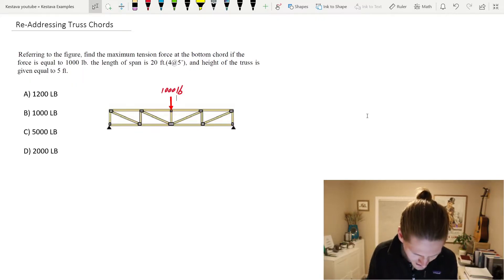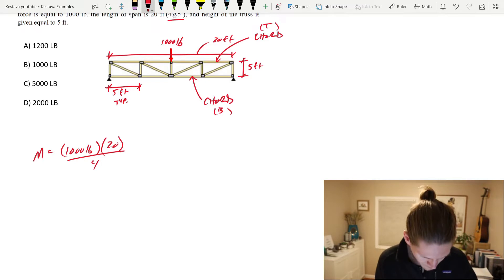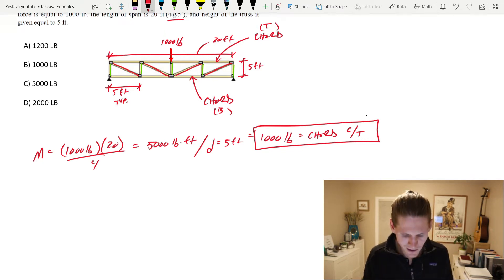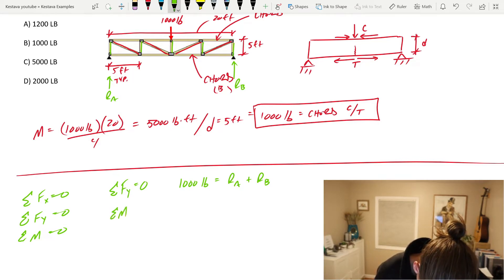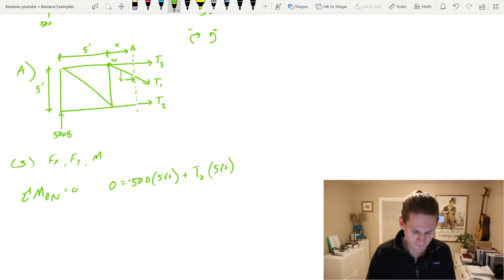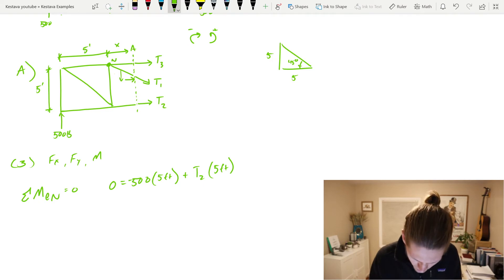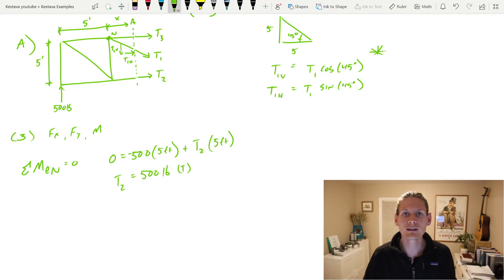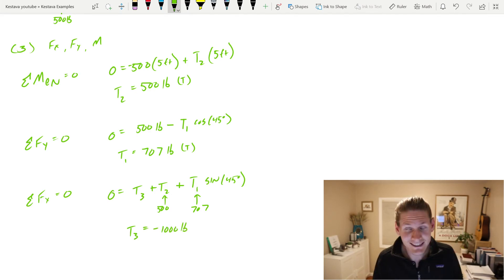SOMEONE'S in the Auditorium | PE Exam Truss Design Example | October 2021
I think Jose or someone else is in the auditorium. HELP

This October is already off to a spooky start and I think we are in store for so much more. none the less, Team Kestava re-addresses a PE exam truss design example we designed a while back. We discuss chord forces, trusses design, and method of sections.

Civil PE and SE exam will be here before you know it!